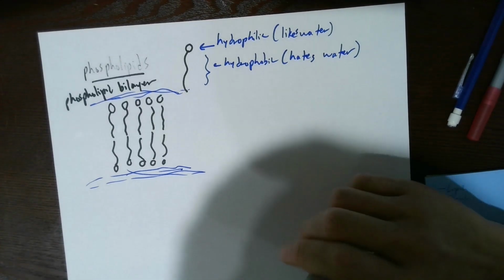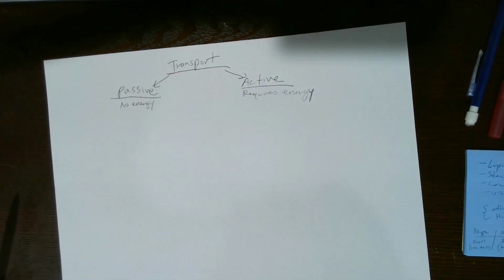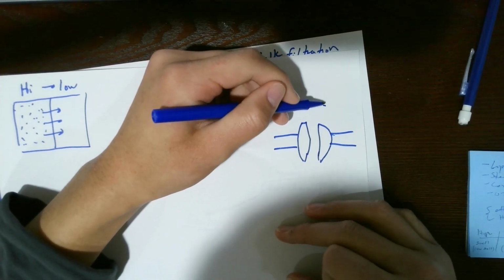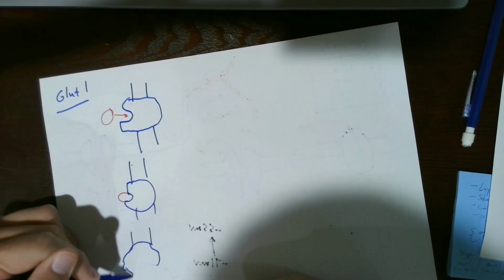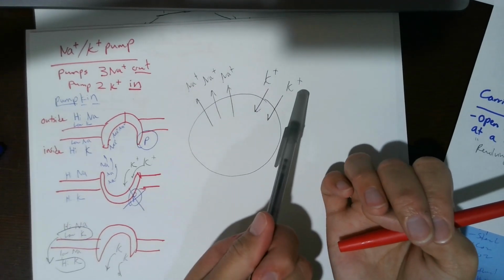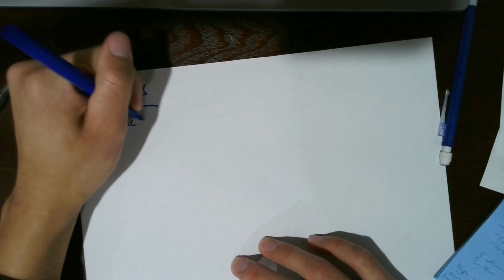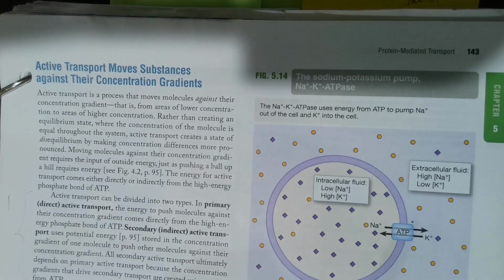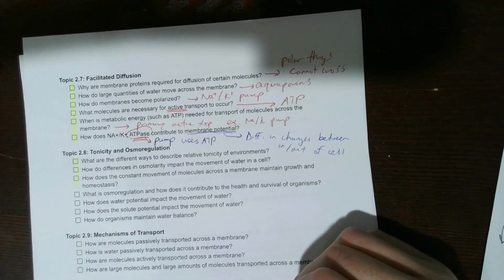JustinS tutoring- Cell membranes and transport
Tutoring video explaining the basics of cell membranes, and movement across the membrane. Also touches on how to take effective notes for biology and how to study.